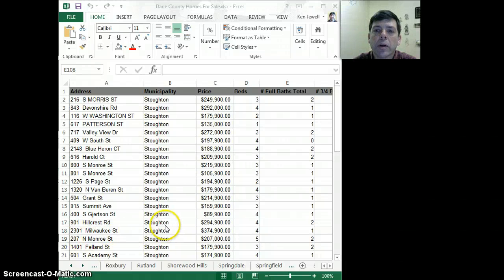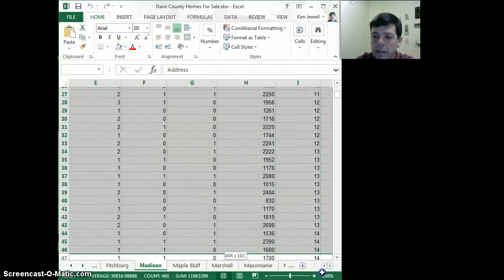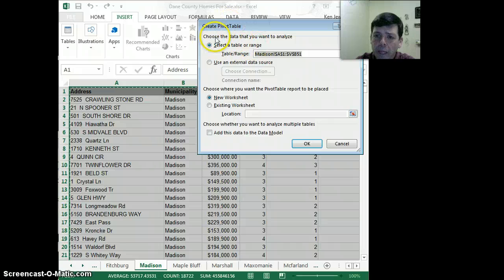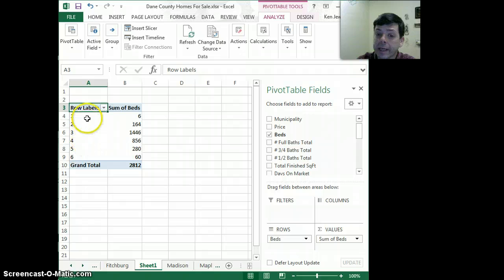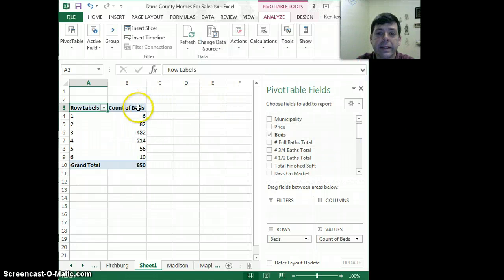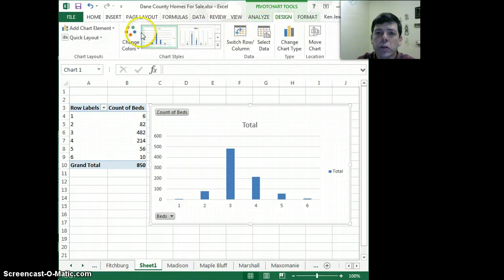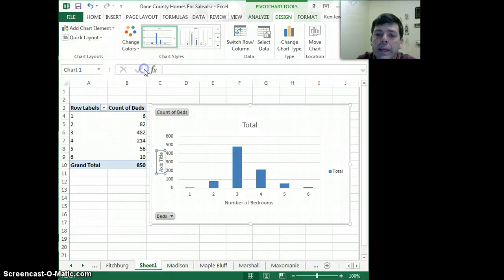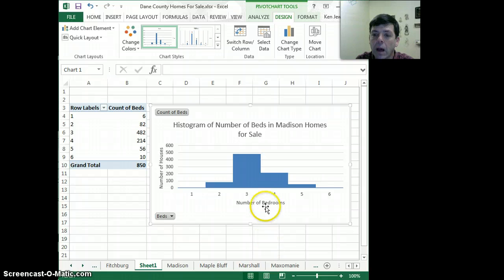Creating Histograms with Pivot Tables in Excel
Creating a Histogram for Discrete Quantitative Data with Pivot Tables in Excel